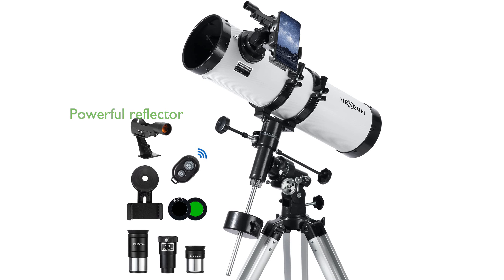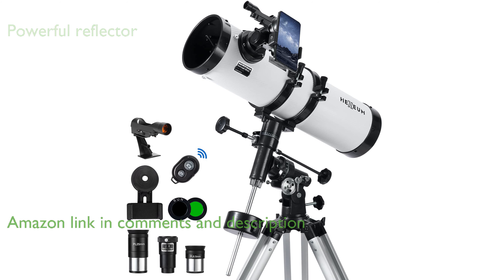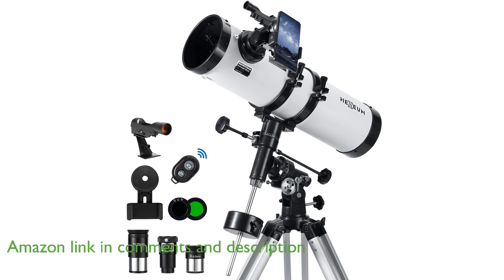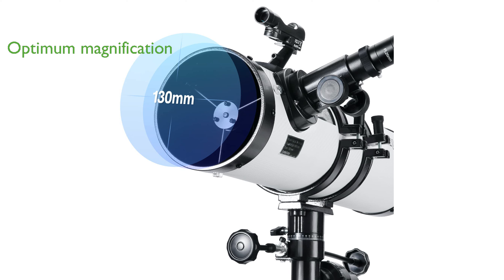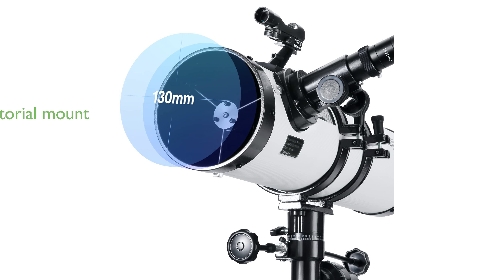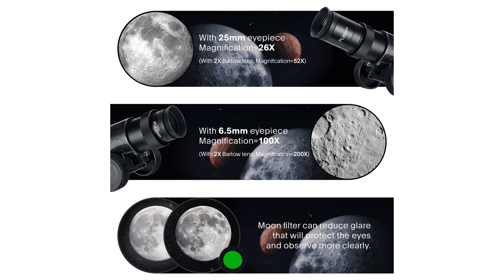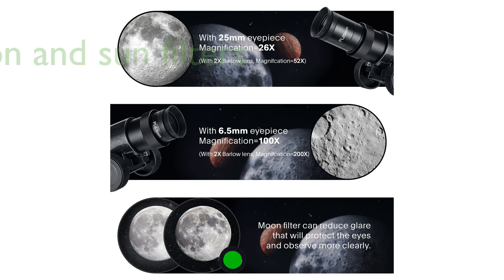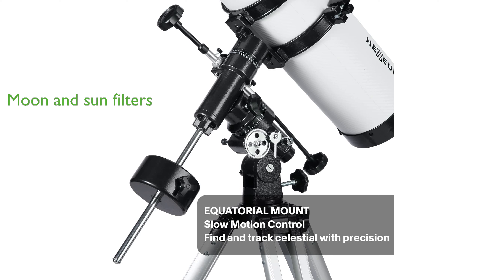REVIEW (2025): HEXEUM 130EQ Telescope Kit. ESSENTIAL details.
The HEXEUM 130EQ Telescope Kit features a powerful reflector with a six hundred fifty millimeter focal length and one hundred thirty millimeter aperture, ensuring bright and clear images.

This telescope offers optimum magnification with two high-quality eyepieces and a two times Barlow lens, allowing you to magnify the moon up to two hundred times.

Equipped with an equatorial mount, the HEXEUM 130EQ ensures smooth and accurate pointing with its three slow-motion knobs, making celestial tracking a breeze.

The multiple accessories included, such as eyepieces, a phone adapter, and a wireless remote control, make capturing stunning images simple and convenient.

The HEXEUM 130EQ also comes with both a moon filter and a sun filter, providing versatility for day and night observations.

With a commitment to lifetime maintenance, HEXEUM promises support and assistance to ensure you get the best experience from your telescope.